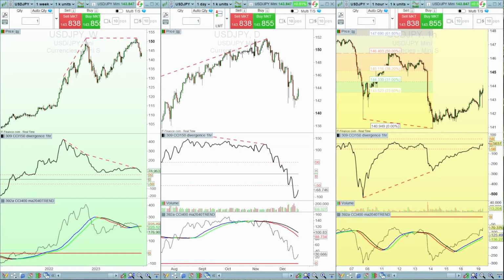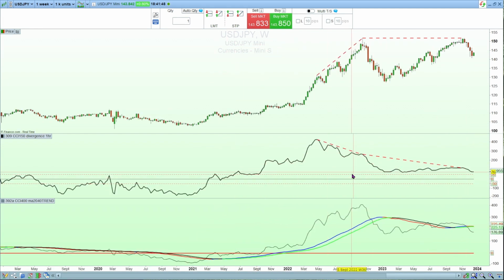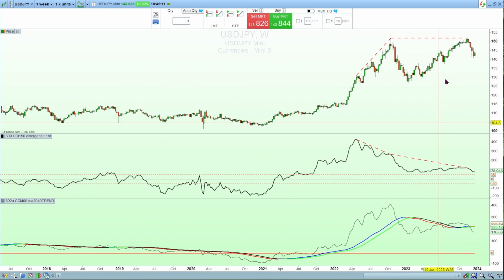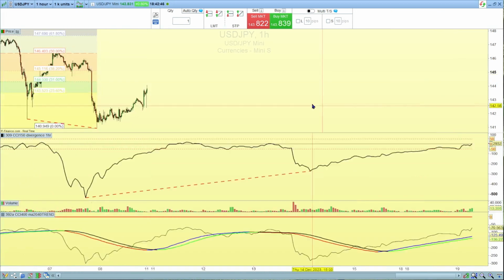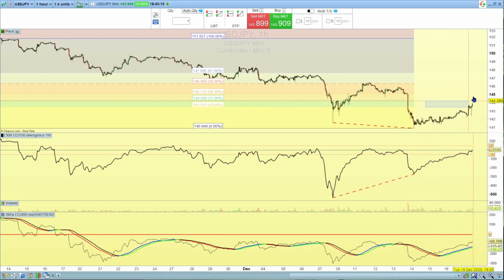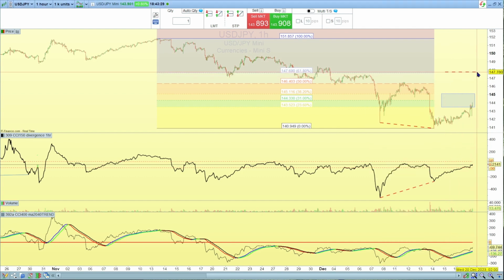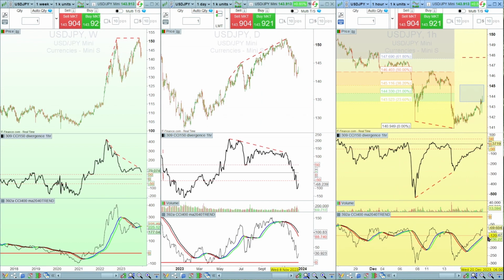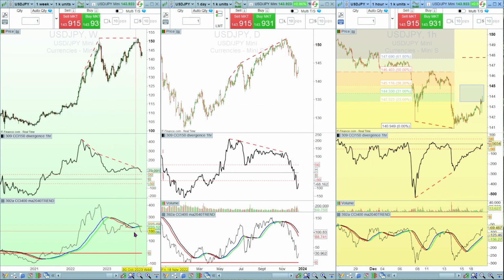USDJPY Technical Analysis Dec 19 2023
Don't forget...

Things
to consider:

Remember...